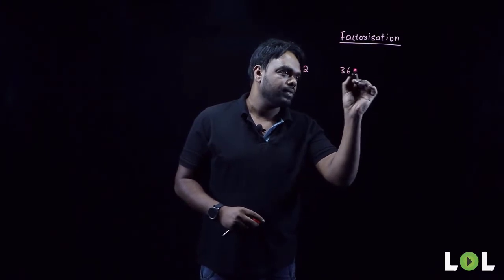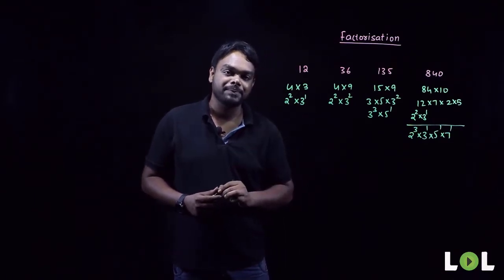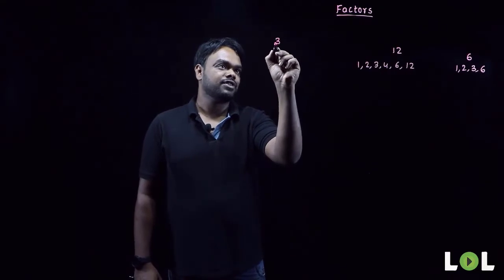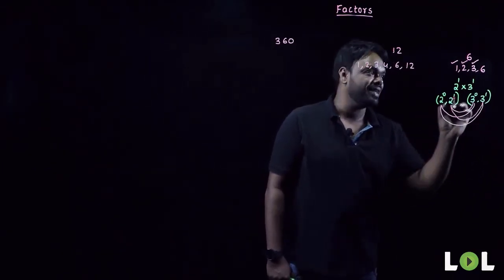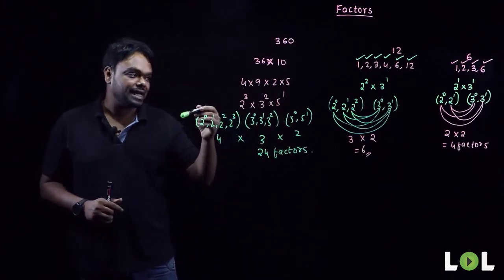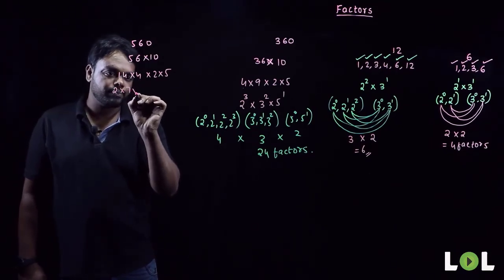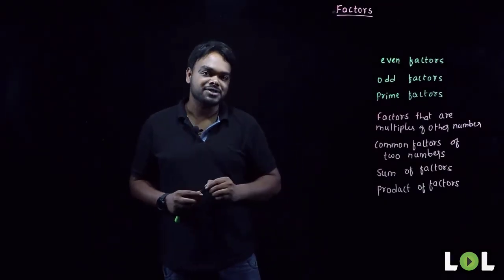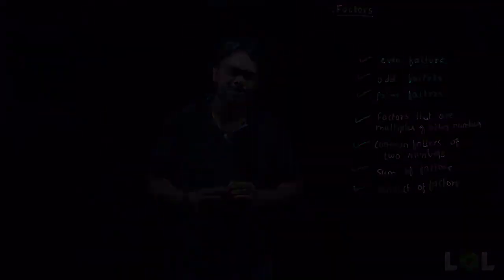Number system | Part 4 | Fastest way to calculate factors of a number | LOL | Abhilash Varma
Calculating number of factors is a very popular question in all competitive exams, I have explained in detail the entire process . After watching this video you need not to memories the trick as you will naturally absorb because know the mechanism behind the trick

IBPS CLERK and PO
IBPS CALENDAR
online sbi banking
sbi banking
ibps clerk 2021
sbi po
ibps po
sbi clerk result 2021
ibps clerk
sbi clerk
banking exams
ibps rrb